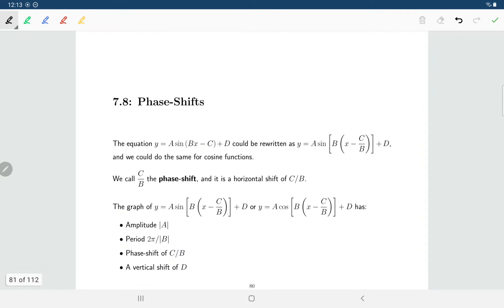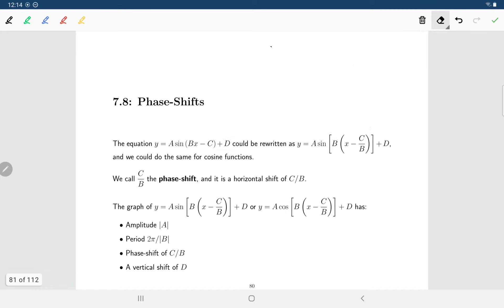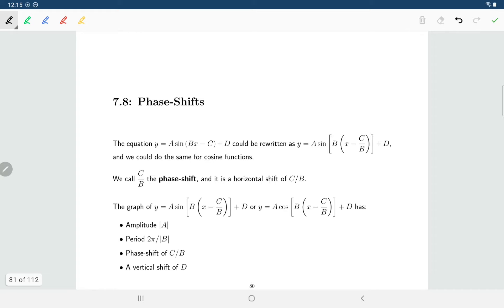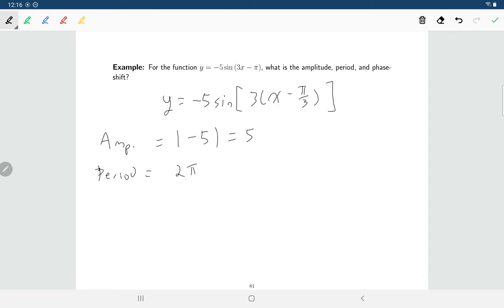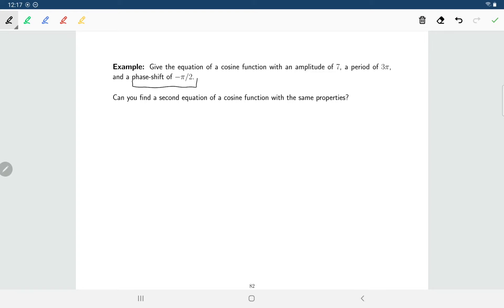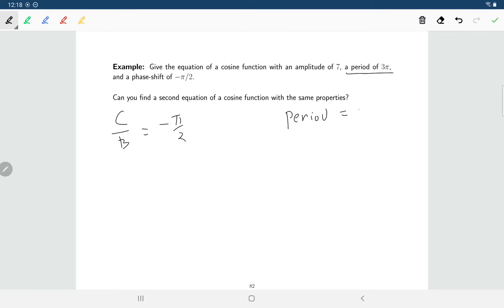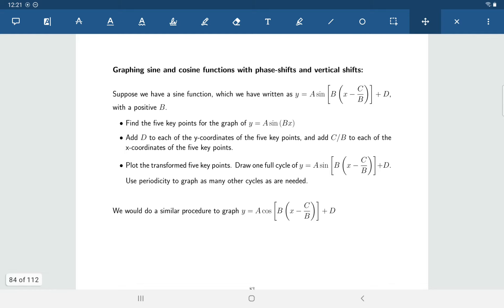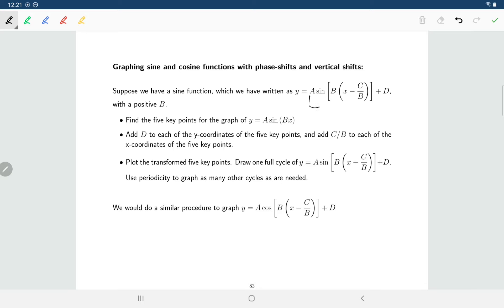Math 107: Section 7.8 (Part One)